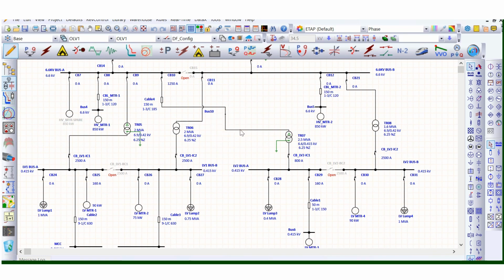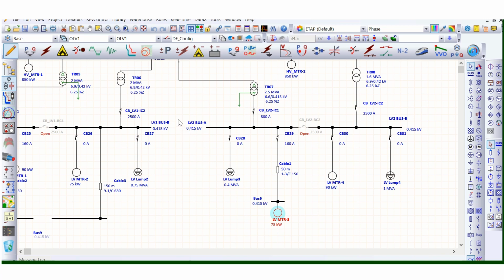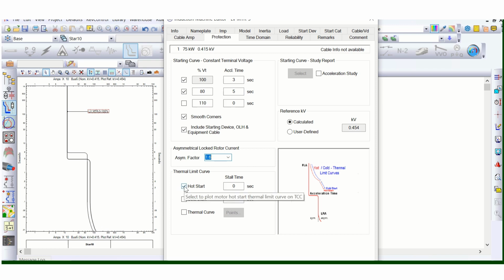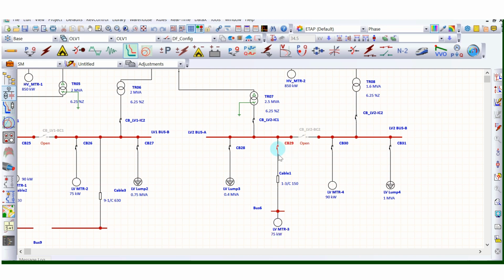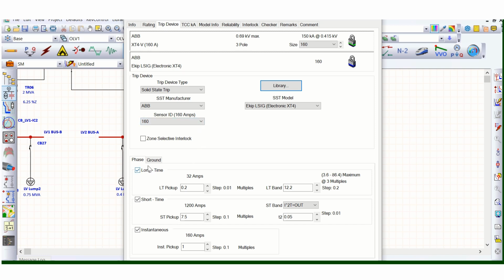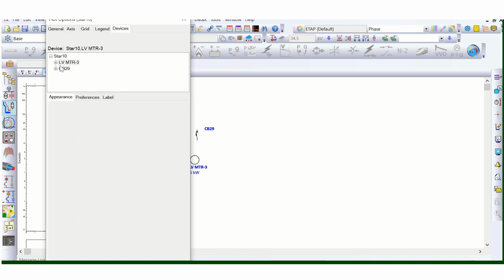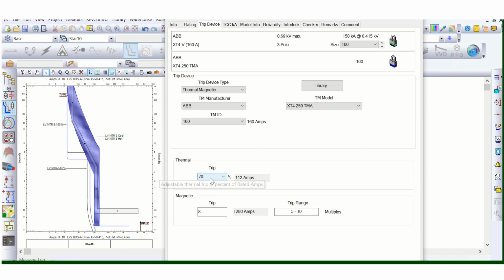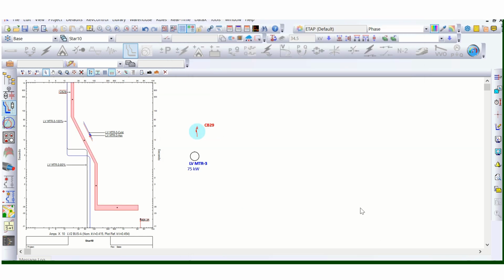Motor Protection with MCCB LSIG Release in ETAP II TCC Curve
IDMT characteristic of protection relay can be used for low voltage electrical protection system also. LSIG release with Electronic Trip Unit (ETU) can be used for the protection of LV system incomer, outgoing motor feeder or any other LV protection application. These are also known as Solid State protection system as called by some of the manufacturers.
Thermal magnetic protection can also be used for overcurrent and short circuit protection applications.